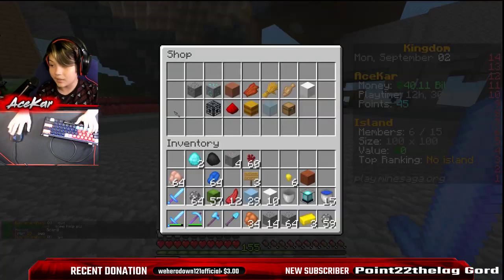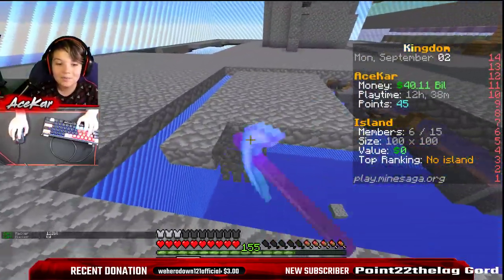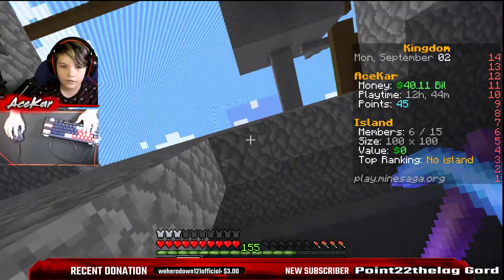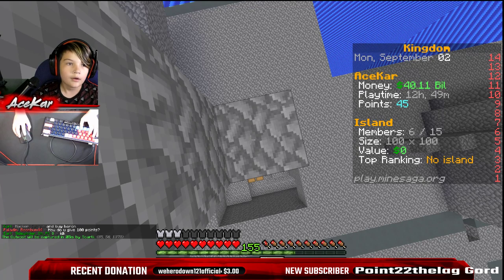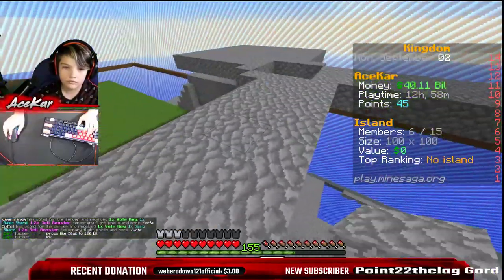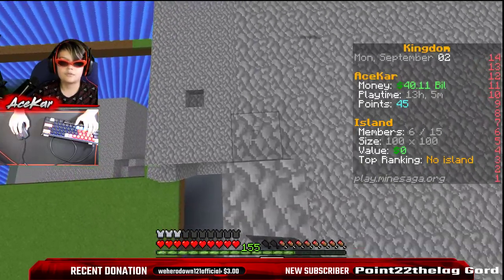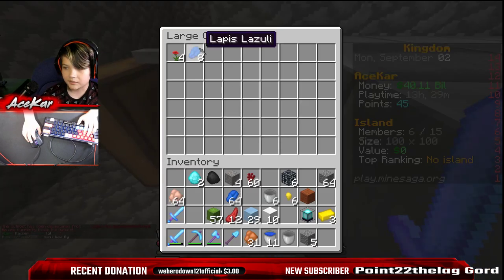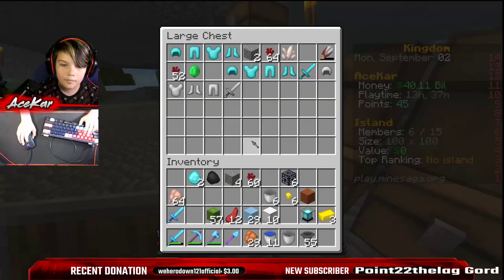🔴 HOW TO MAKE THE BEST SKYBLOCK!!! MINECRAFT MINESAGA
Come watch AceKar show you how to get the best skyblock! ! Like if you want AceKar to make more content such as this one!